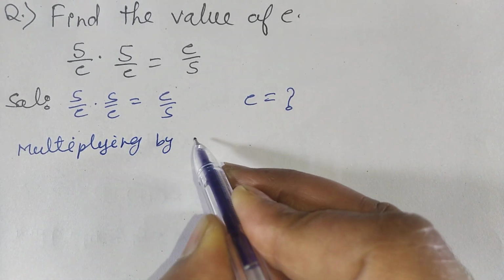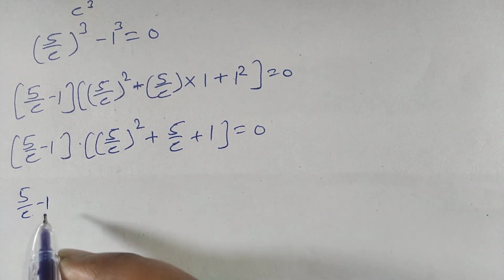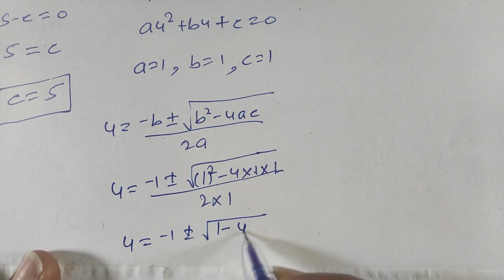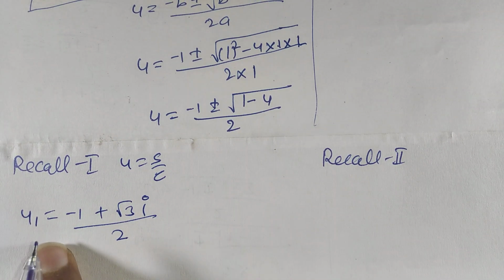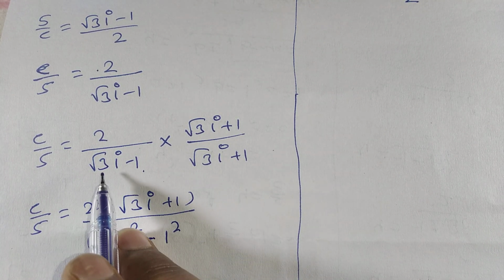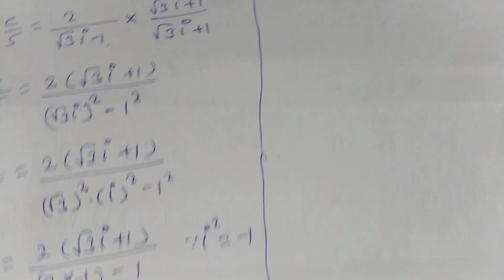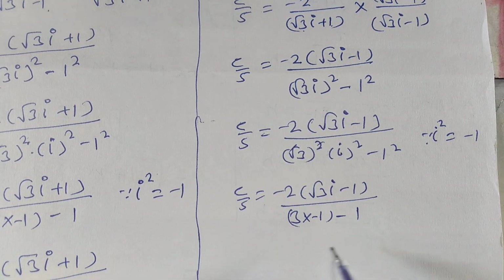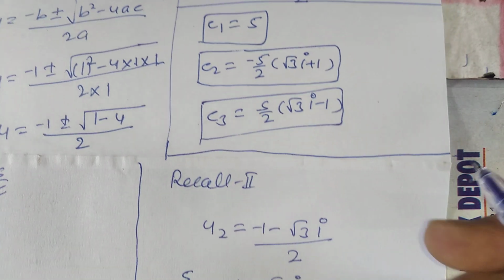Find the Value of "C" | Algebraic Question || Olympiad Maths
Algebraic Question
Find the Value of "C"
Trickymaths
Cubic Equation
Olympiad Mathematics